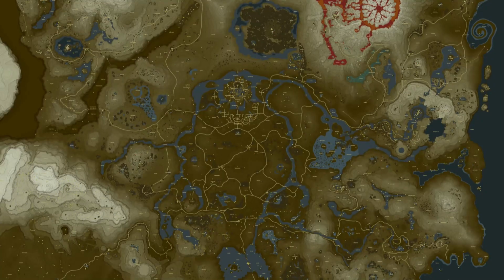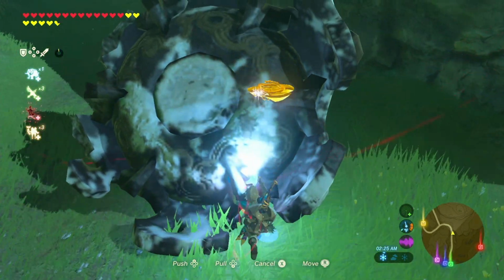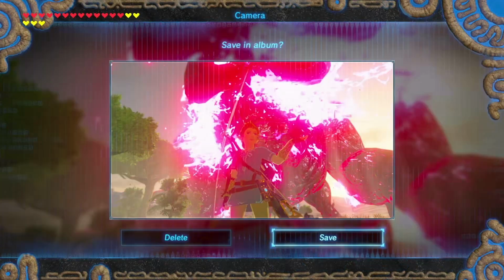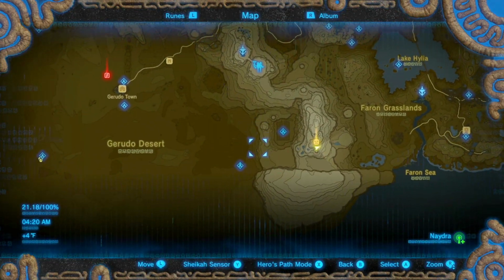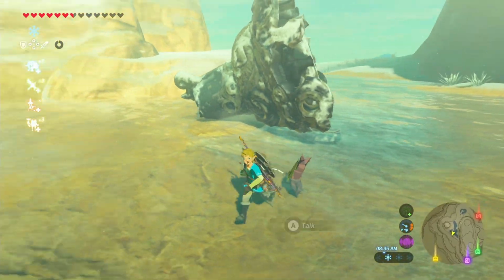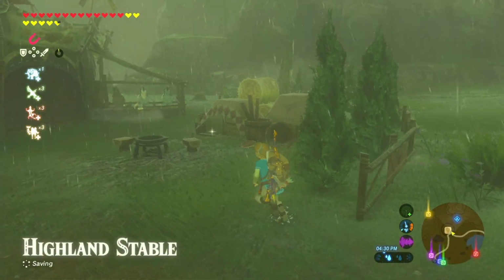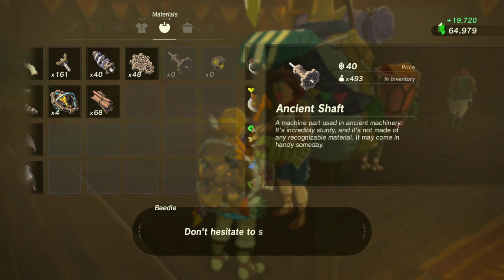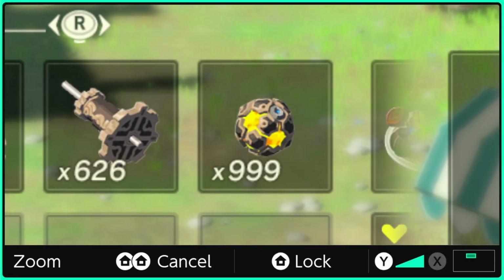so i basically farmed guardian parts again (new video)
if you guys make me do this a third time i will cry

oh yeah this is also known as the ancient core glitch

I have a Discord server now!